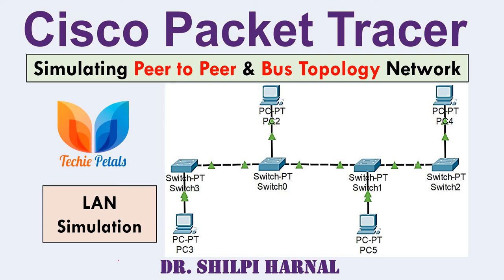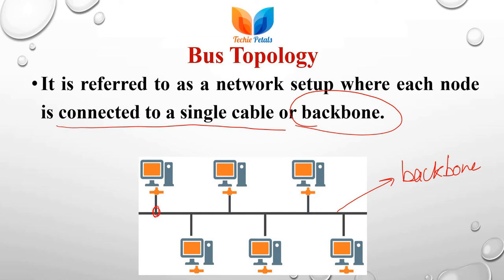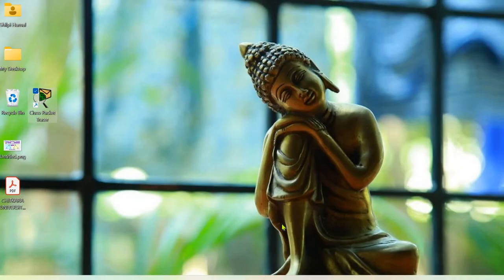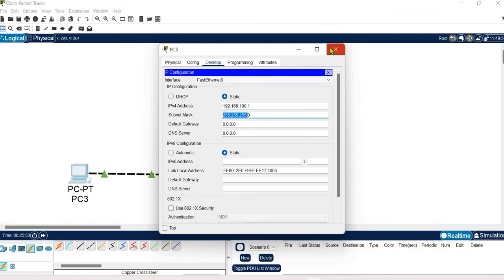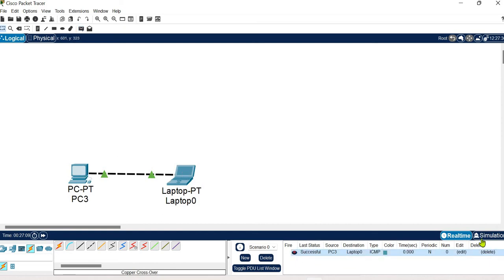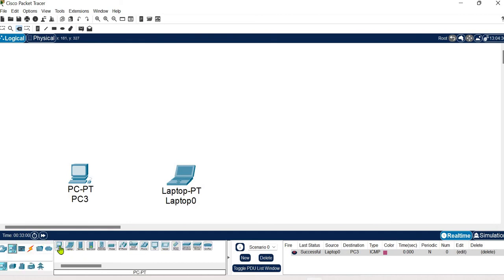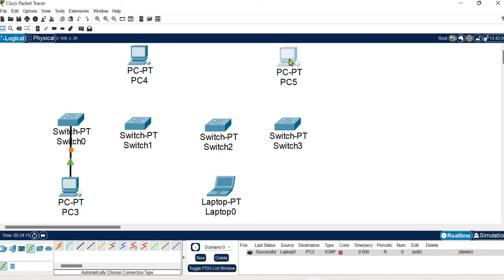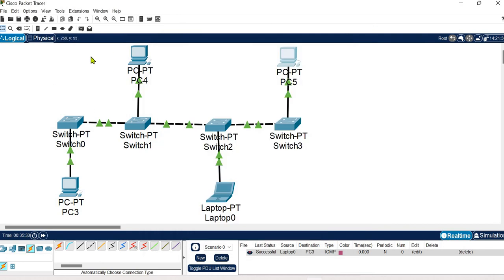Cisco packet tracer for Bus Topology | Peer to Peer Networking | Simulating Bus Topology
Cisco packet tracer for Bus Topology and peer to peer networking.
Simulating Peer to Peer networking with Cisco packet tracer.
Simulating Bus topology with Cisco packet tracer.